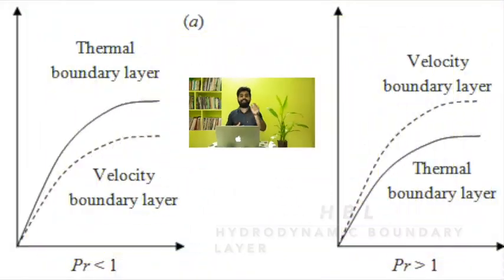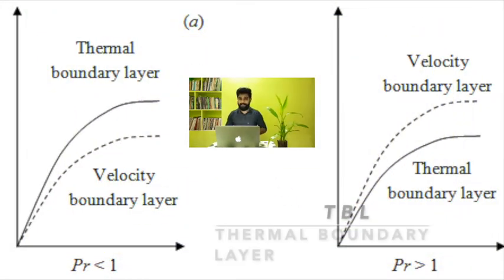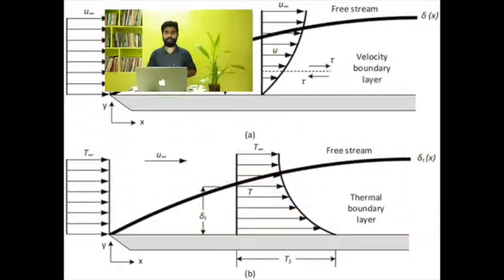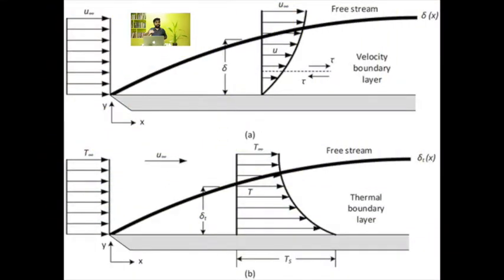Prandtl number| Hydrodynamic boundary layer and thermal boundary layer | 1minute | ChemMaster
Everything in 1minute, എല്ലാം അറിയാം 1-minute ൽ,

Query Solved in 1minute
fluid mechanics
Polymerization
Mars/ Red planet
Helium
Hydrogen
Atomic number
Distillation
Allotropes
Water
LPG
Exothermic and endothermic reactions
Chloroform
Smoking
Drinking alcohol
Ozone
Fragrance of rain
Cells and batteries
Free radicals
Tears
Oxygen
Clouds
Honey
Chemical bonds
Hardness of water
Enzymes
Fermentation
Rusting of iron
Electrons
Chemistry of Mosquito
Concept of pH
Subatomic particles
DNA
Spider Web
Existence of elements
Cyanide poisoning
Chemistry of sun
Atom alive or not
The secret behind the colour change of apple
Henry's law explained
Types of ions
Trick to remember anions and cation